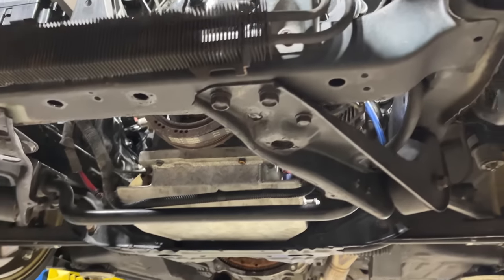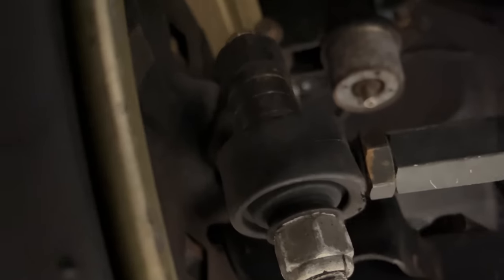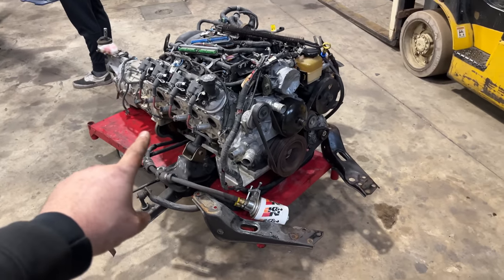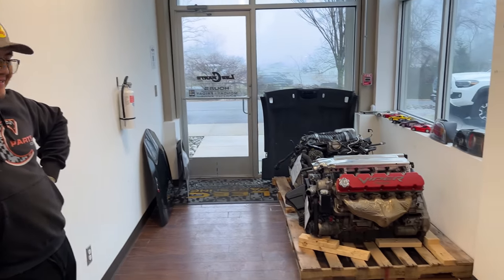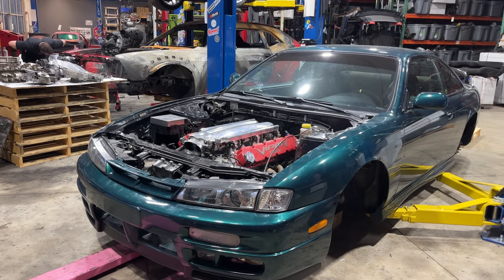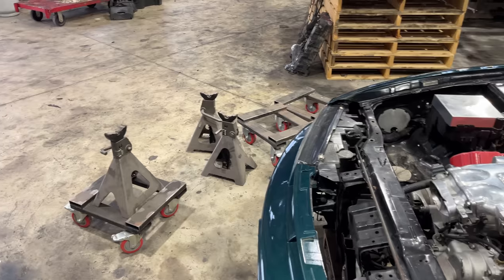I Bought A JUNK 240sx & VIPER Swapped It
The Nissan 240sx is one of the most sought-after cars to come out of Japan in the 90’s.  While the Nissan 240sx is not as highly regarded as models like the Supra, Rx7, or NSX.  To drifters, the Nissan 240sx is the cream of the crop!  The aftermarket parts support for this chassis is huge because of this.

The factory KA24 motor may be the least supported power plant for the Nissan 240sx though.  Motor swaps play a huge roll in this chassis popularity.  2jz, Sr20, RB26, K20, LSx are all popular choices.  For that reason, we wanted to use something different.  And I can't say that I have seen a Dodge Viper V10 motor in the 240sx S14 chassis.

Owning the nation's leading sports car auto salvage yard, Lee C Parts.  Gives us the opportunity to buy almost anything we would need.  One motor with huge power capacity, but also not regularly swapped is the Dodge Viper V10.  Luckily, we already have a couple Dodge Viper V10s at the shop.    Could there really be enough space to fit a Dodge Viper V10?  Now, it’s time to see if it actually fits!

Seen another unique motor swap into a Nissan 240sx?  We would love to see it!  Especially if it's a bigger motor than a Dodge Viper V10!  Be sure to tag us or send us a link.

Check out the whole ScrapLife Family!

@scraplifefernando - ScrapLife in Spanish!

||| TAG ME IN CARS FOR SALE AND GET PAID!! |||

See a car for sale that you think we'd be interested in? Wrecked, Blown up, Abandoned Projects and well... anything interesting! Want to see it in a video? Tag me in (or send me) the listing! If you're the first to send it to us and we end up buying it, I'll send you $100!